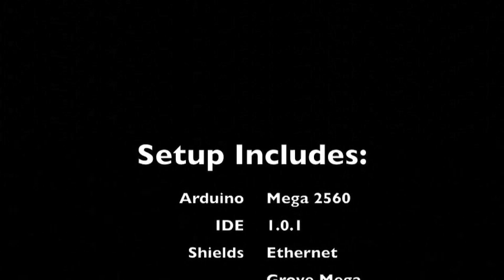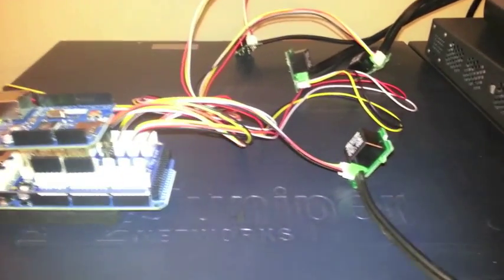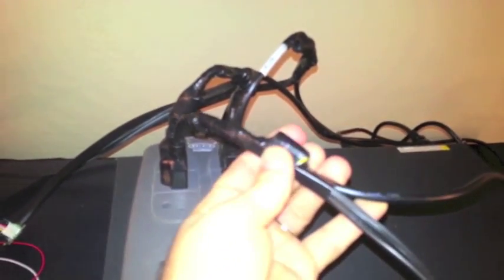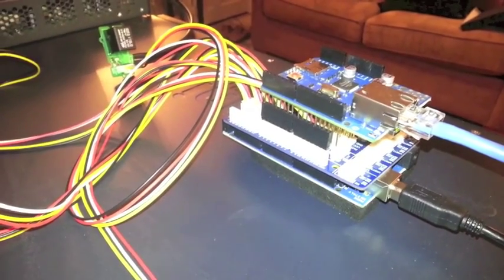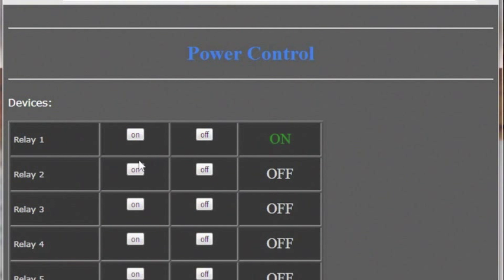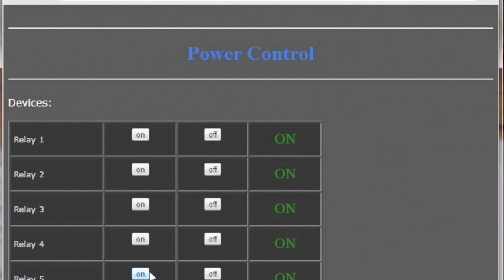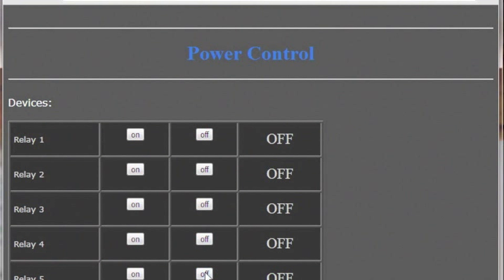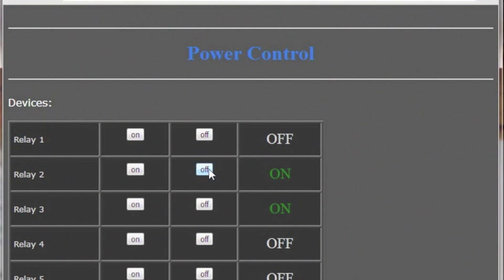Arduino Web Server used to control 15A relays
This is a working prototype of the Arduino Megashield 2560 with Ethernet and Mega Shields controlling relays that allow the remote power management of my lab equipment.